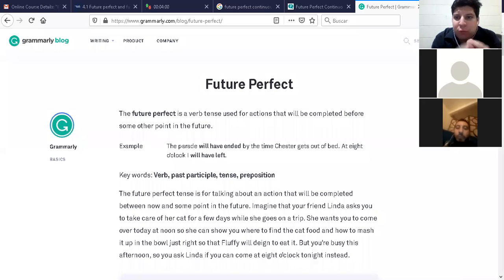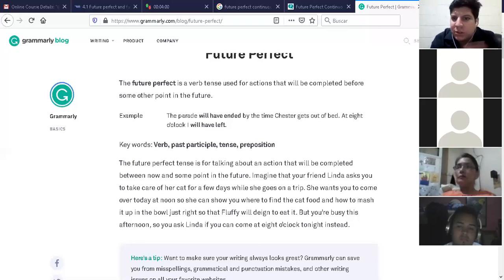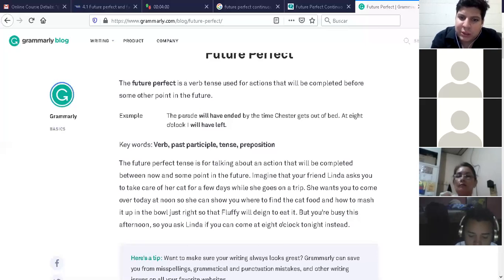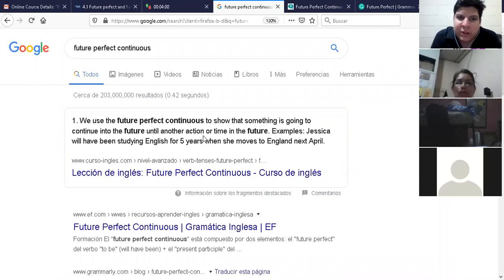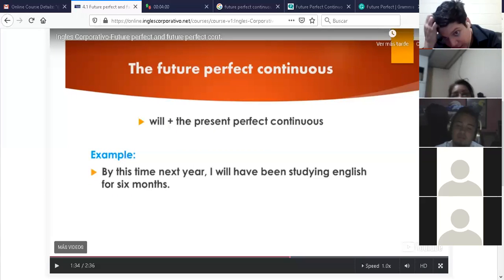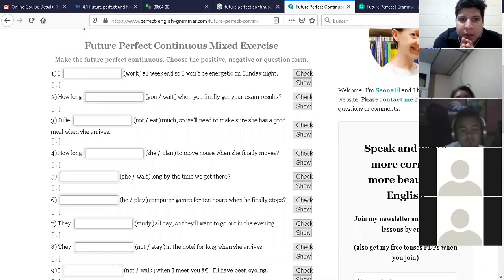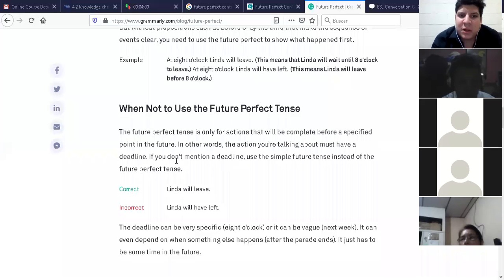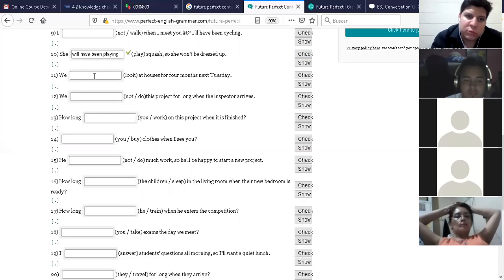Ingles Corporativo-A3-01-8-9-PM-02-17-20 Future Perfect Continuous.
A3-01-8-9-PM-02-17-20 Future Perfect Continuous.